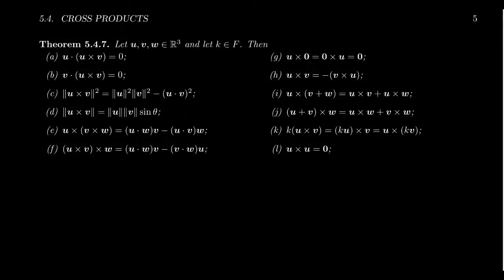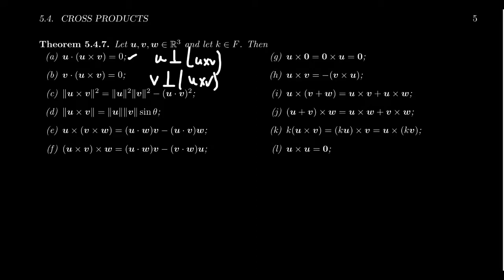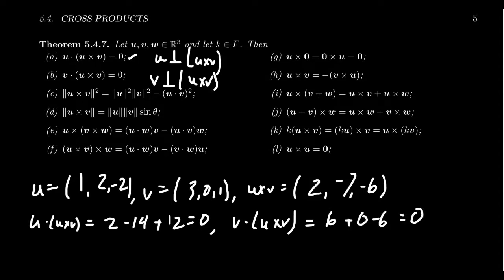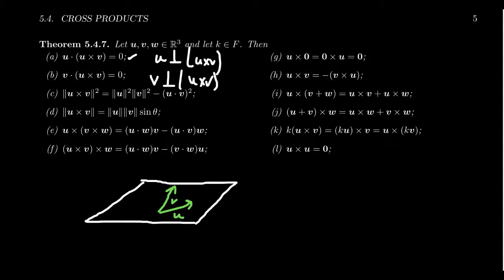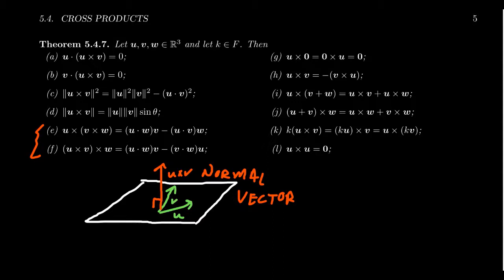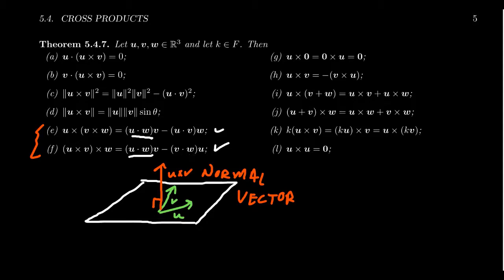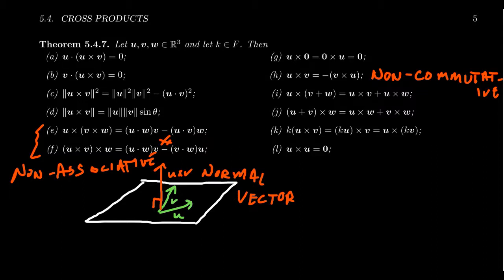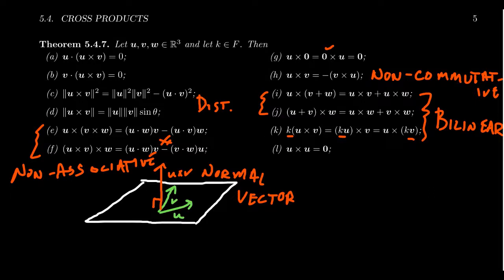Properties of the Cross Product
In this video, we present, without proof, properties of the cross product of vectors.

This lecture covers section 5.4 - Cross Products from the book. This is part 3 of 4 videos from this section.